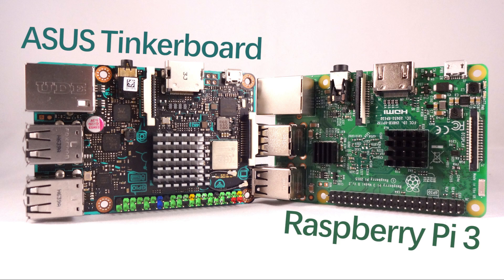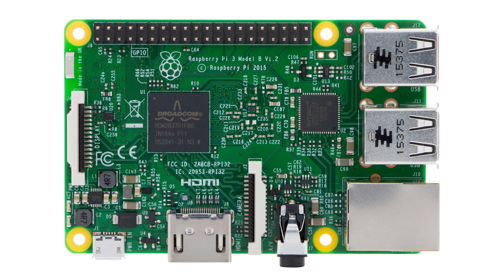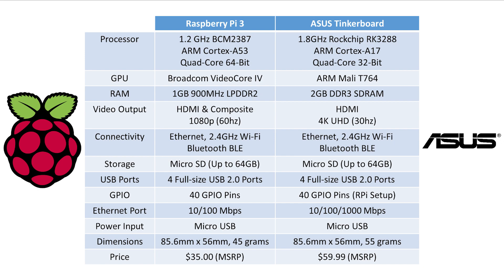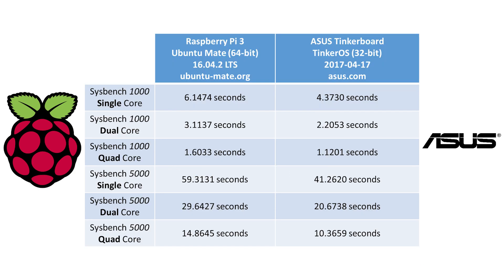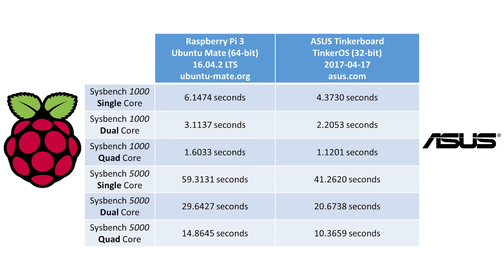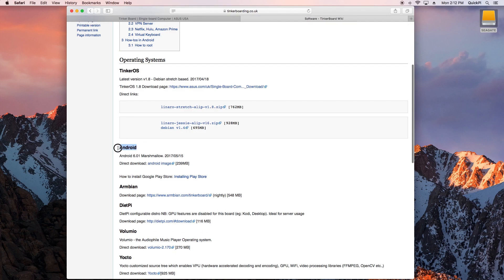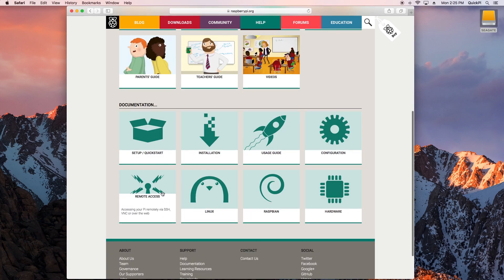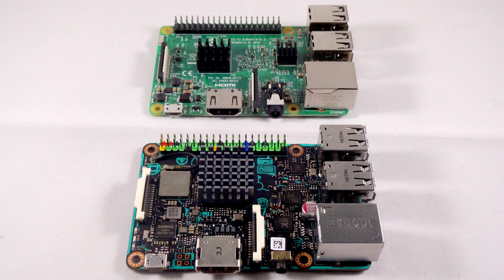SHOWDOWN: ASUS Tinkerboard vs Raspberry Pi 3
Raspberry Pi 3 Bundle (USA)
Raspberry Pi 3 bundle (Intl)